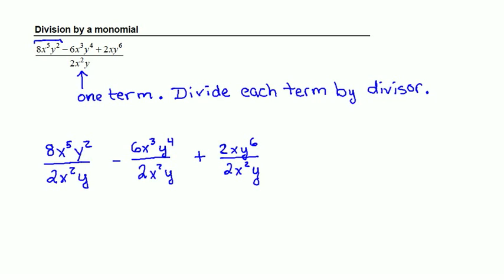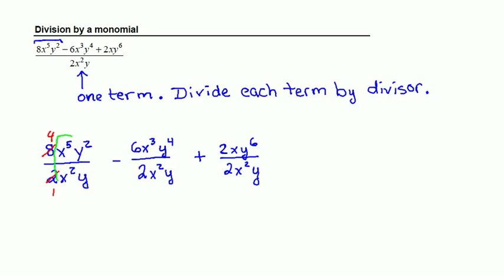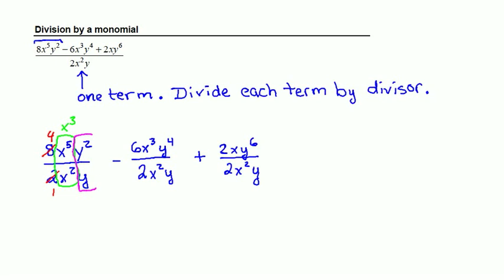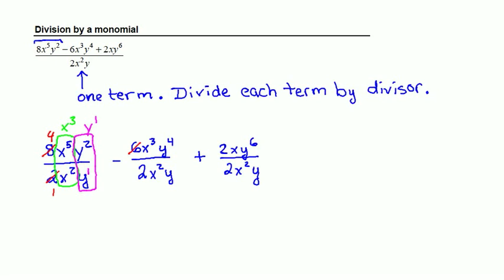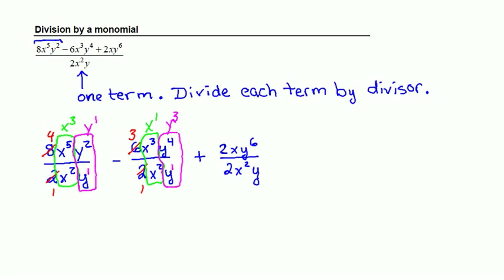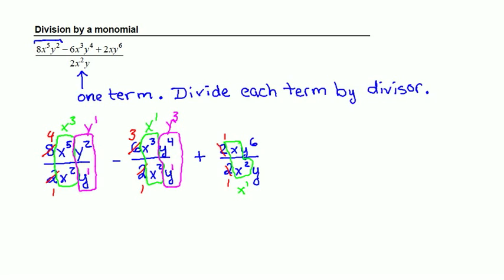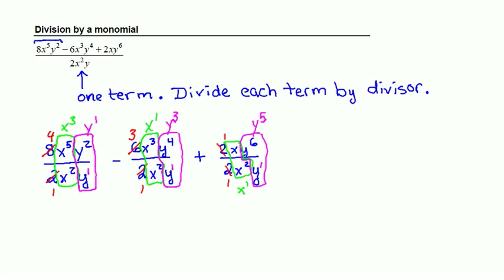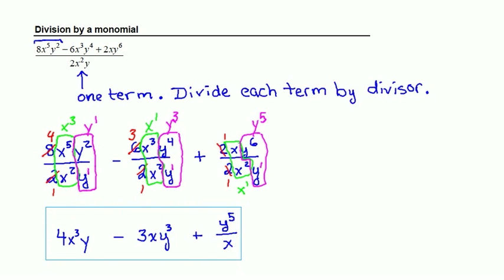Div by monomial